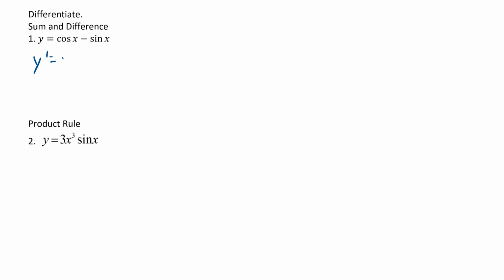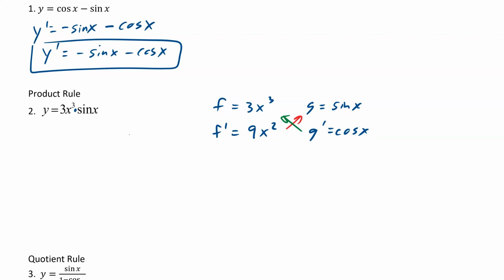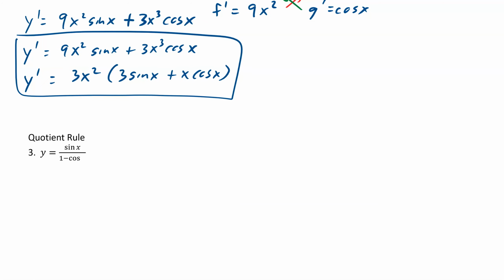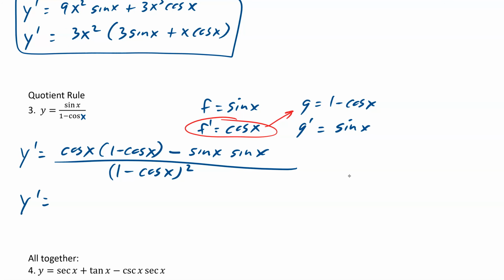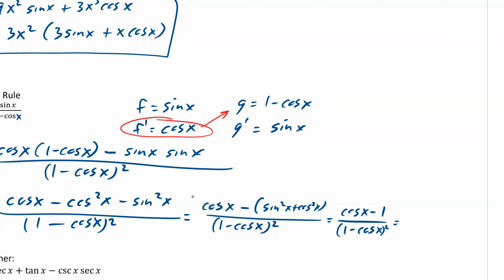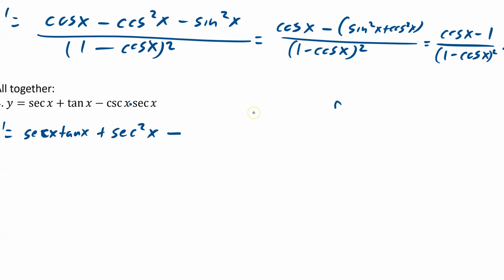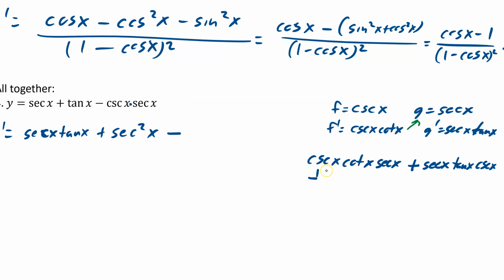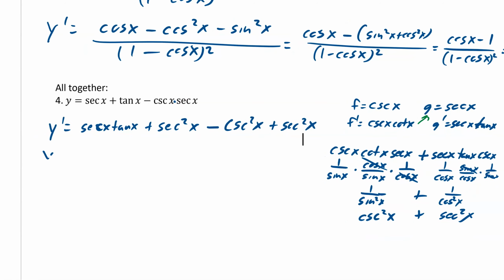2 4 b derivatives trig product quotient